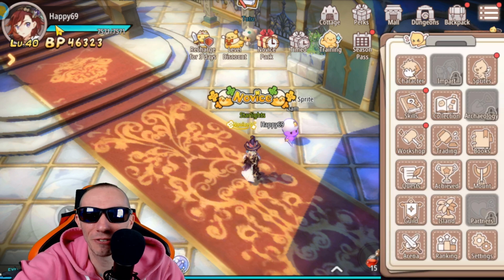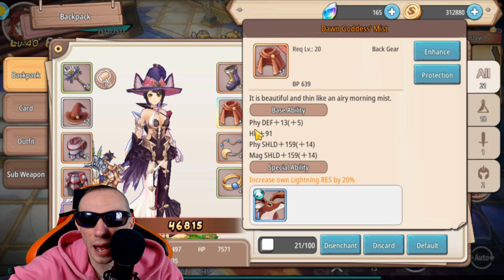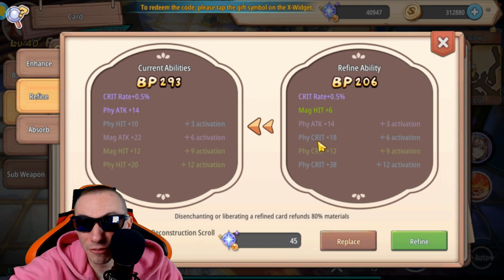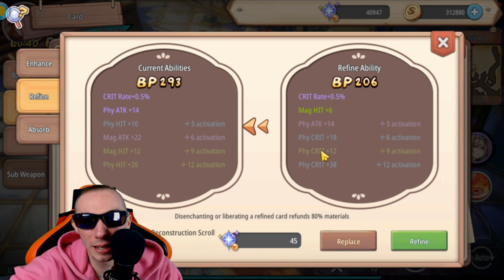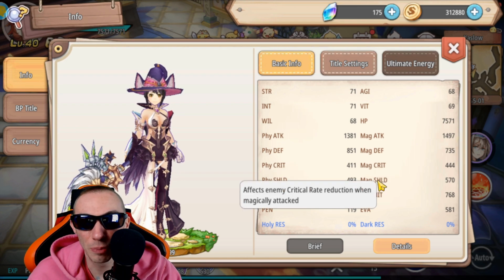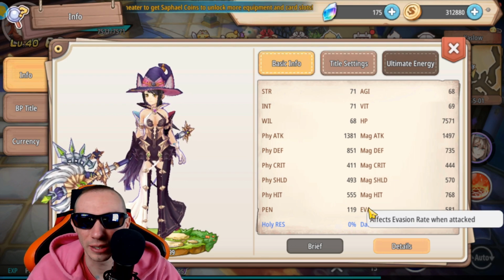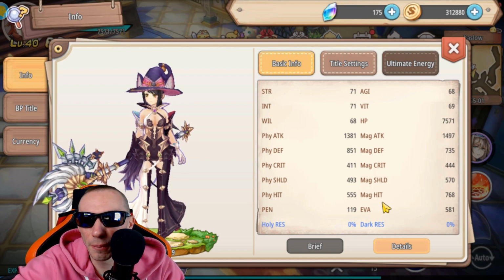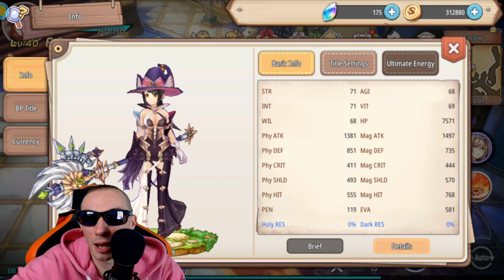Sprite Fantasia How to Increase BP FAST! & Importance of EVA Stat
In todays video we go over what stats increase your BP the most and the importance of the stats that don't increase your BP much.

🌠Current channel members:

SwedishChef $21
The Outdoor Dude $20
DLG $15
Bok Choy $13
doctorangu $12
umlunguPhambene $5

1. Robo370 $25.00